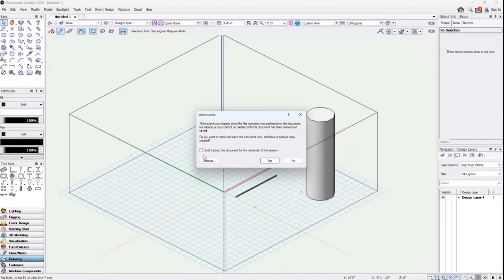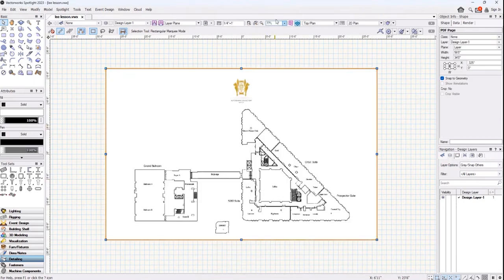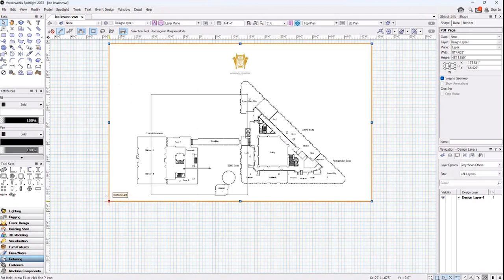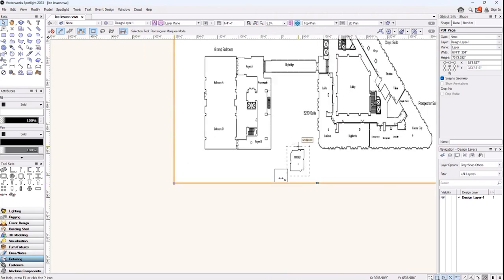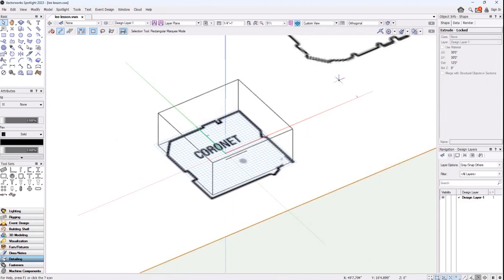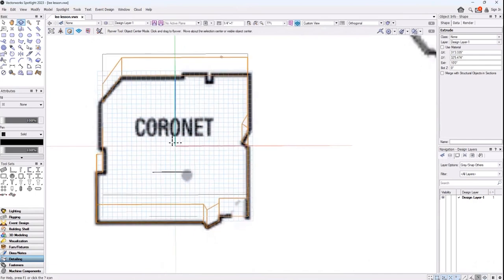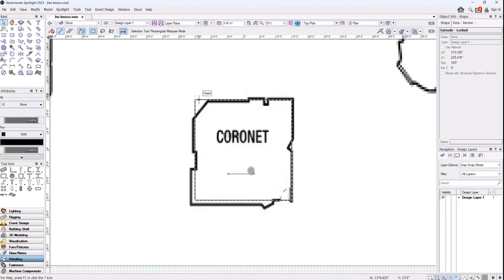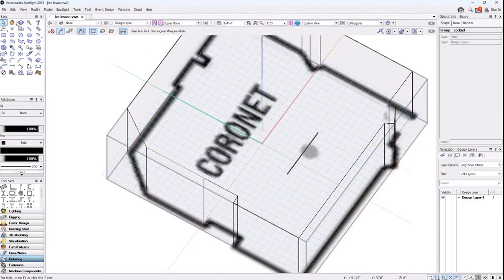Vector Works Training Lesson 2